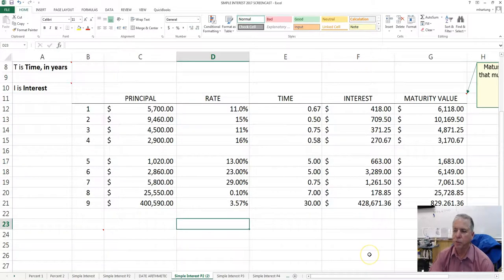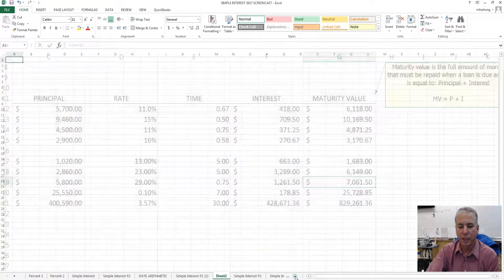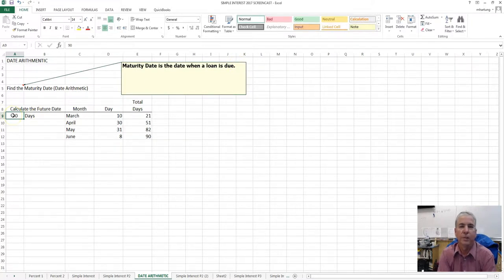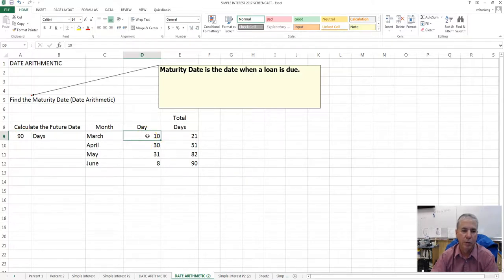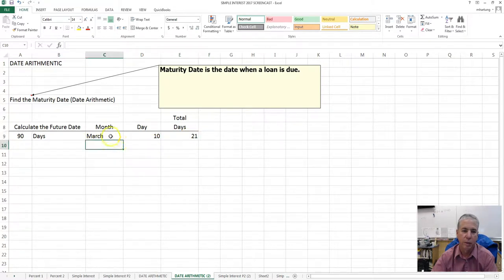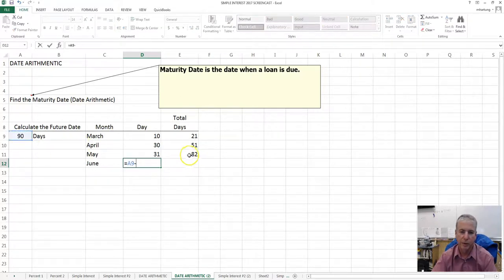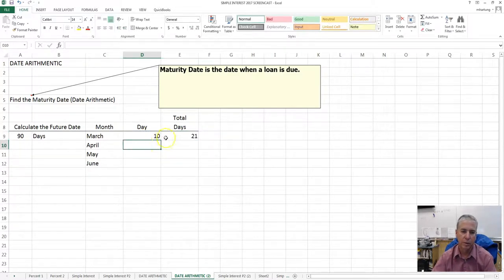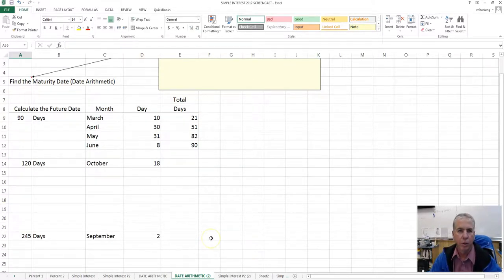SIMPLE INTEREST 2017 VIDEO 4 DATES